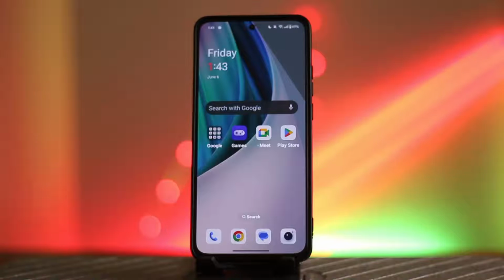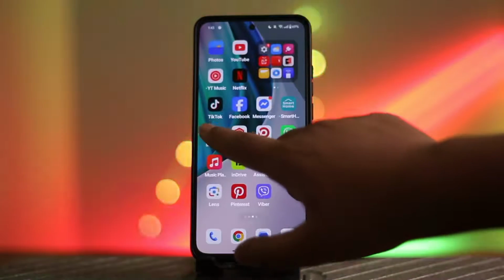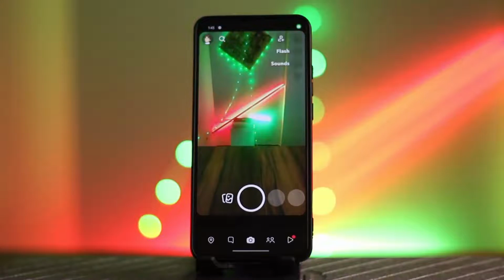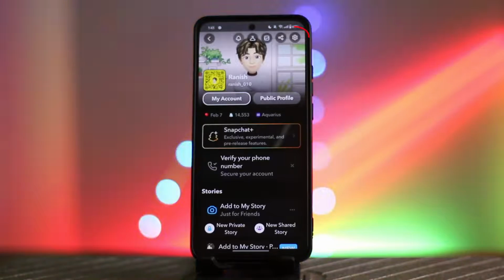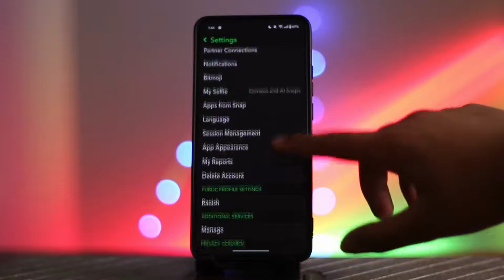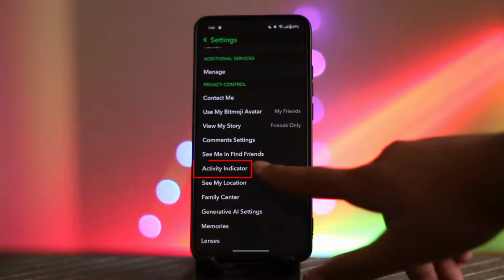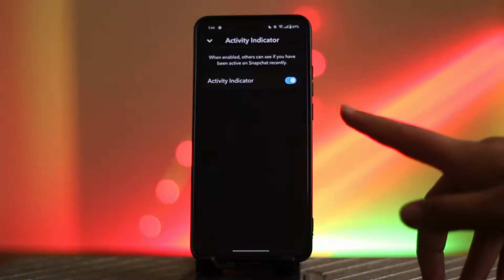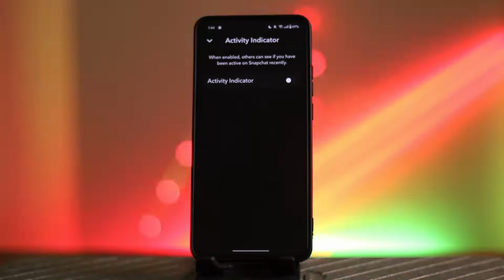How To Turnoff Active Status On Snapchat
Hey guys, welcome back to the channel! In today’s video, we’re going to talk about how to turn off your active status on Snapchat. This is a great option if you want a bit more privacy and don’t want others to know when you were last active. Let’s get started.

First, open the Snapchat app on your device. On the top left corner, you’ll see your Bitmoji icon. Tap on it to go to your profile screen. Once you're here, go to the top right corner and tap on the gear icon to open your Settings.

Now scroll down until you find the section called Privacy Control. Under this section, look for the option named Activity Indicator. This is the setting that controls whether people can see when you’re active or recently active on Snapchat.

Tap on Activity Indicator and you’ll see that it is toggled on by default. To turn off your active status, simply toggle the switch off. Once that’s done, your friends and other users won’t be able to see if you’ve been recently active on the app.

And that’s it! You’ve successfully turned off your activity status on Snapchat. I hope this video was helpful to you.